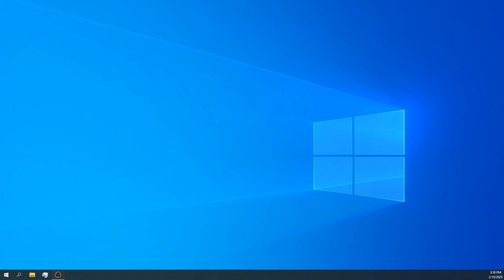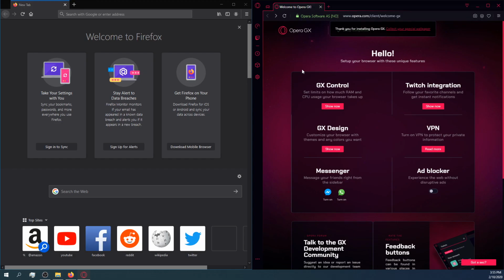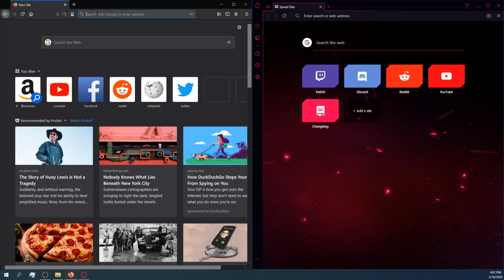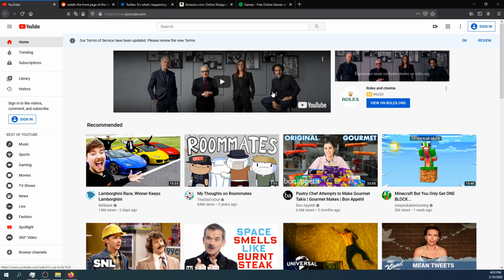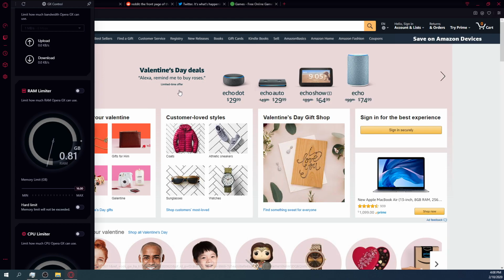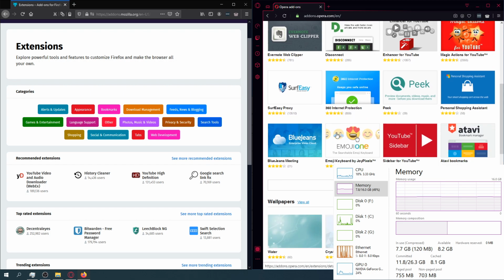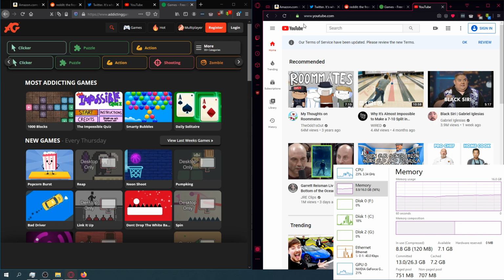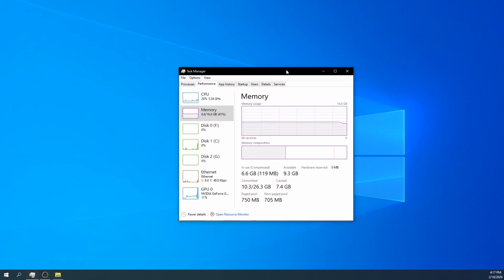Opera GX vs Firefox (Which Is Better?)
If you read this far ilysm